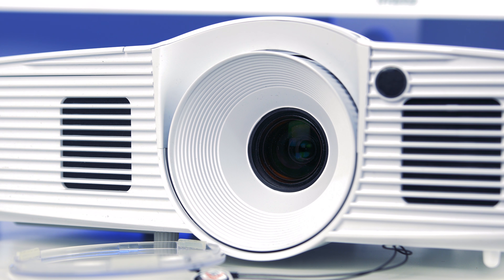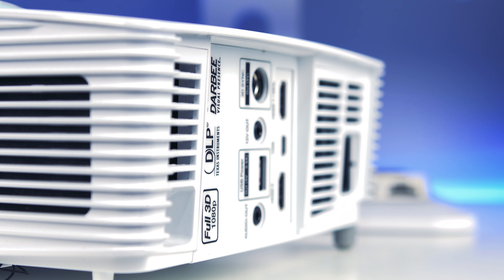Optoma HD28DSE 1080p Home Theater Projector Review (4K)